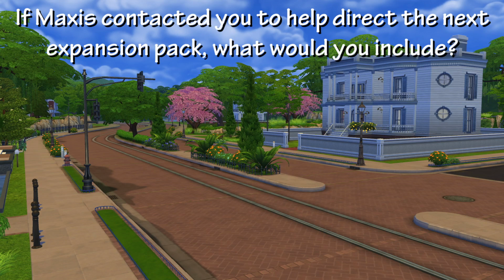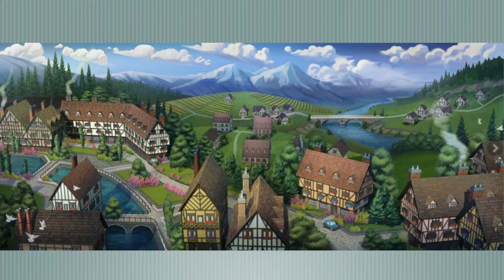Why "Iron Seagull?" 5k Q & A Answers!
Toddlers and preteens. Just...DO IT. Nothing is impossible!
➣ Miiverse: Iron_Seagull
➣ Vine: Iron Seagull

➣ Recorded With:
MSI Afterburner
Audacity